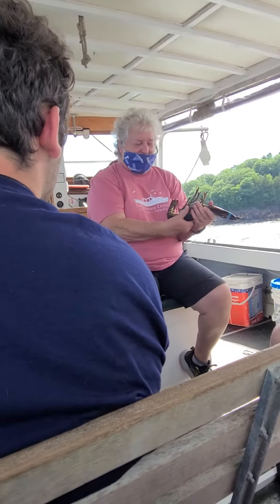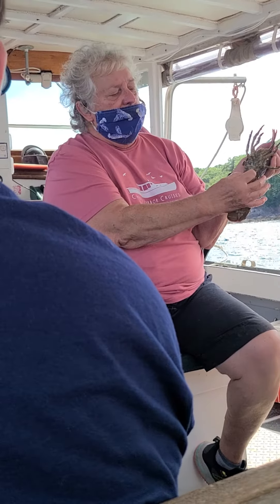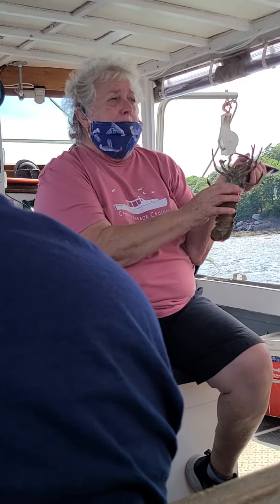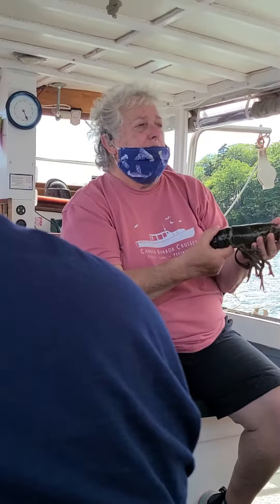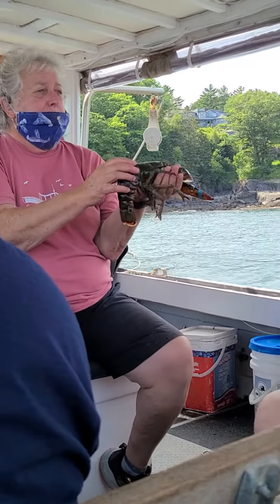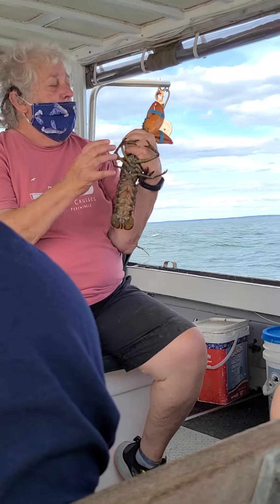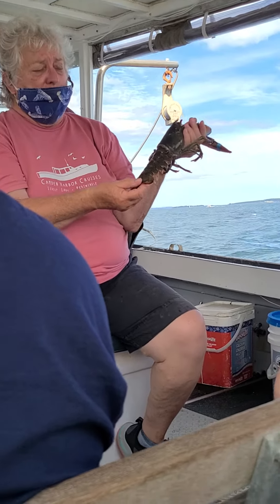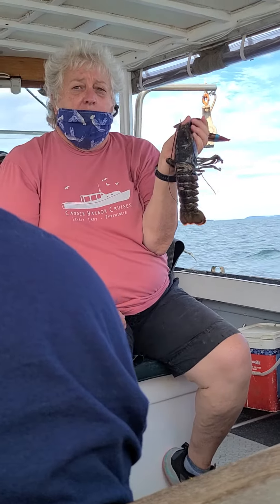Camden, Maine in 2022!